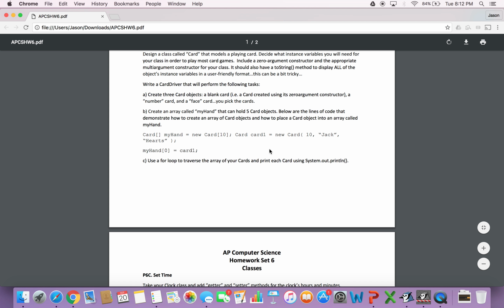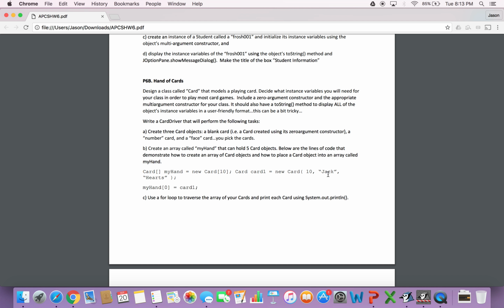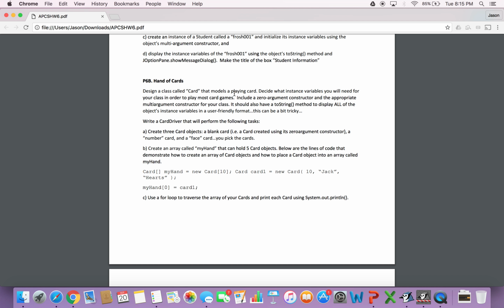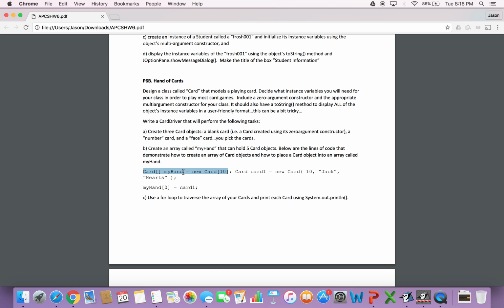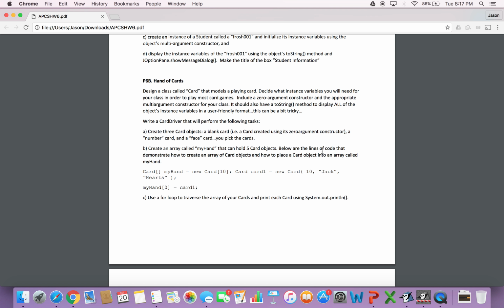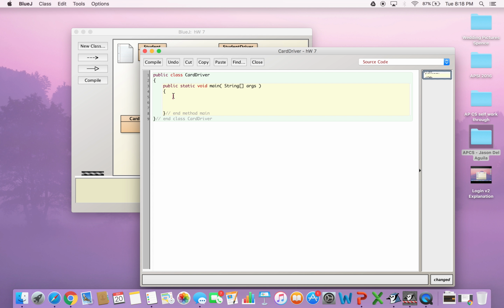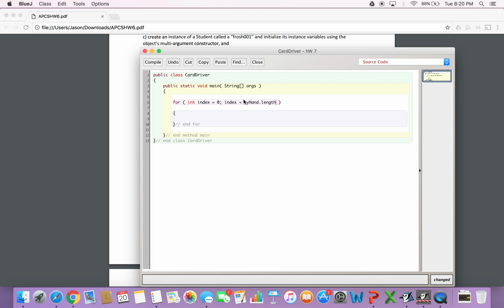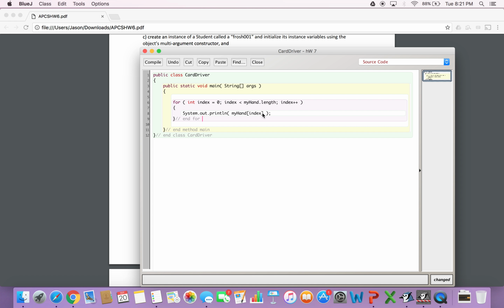Card Class Clarification